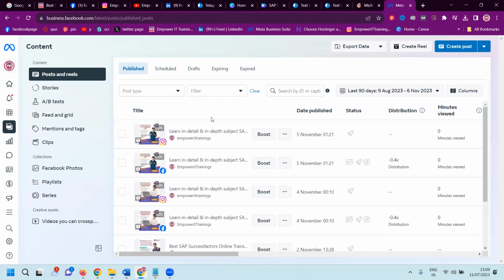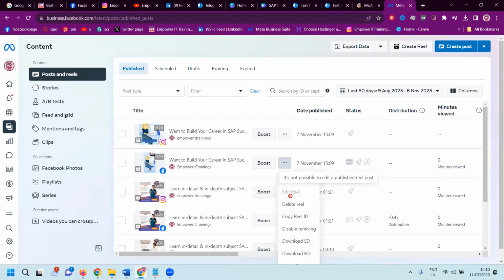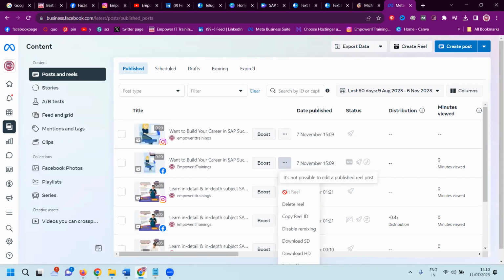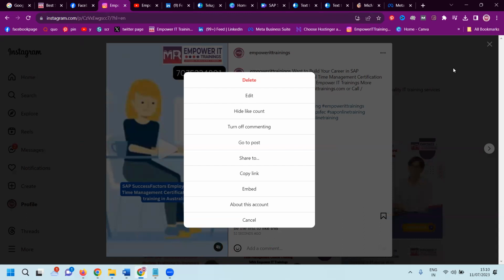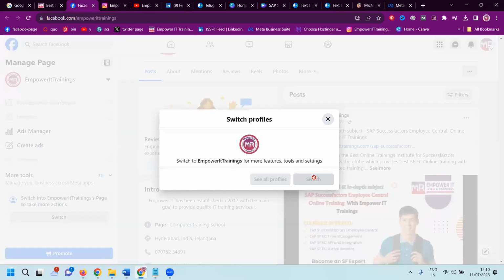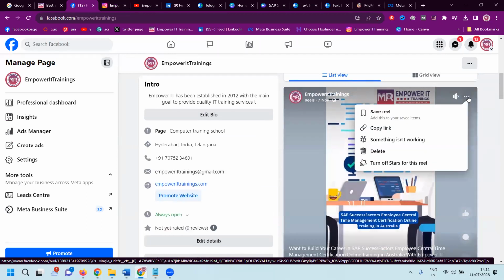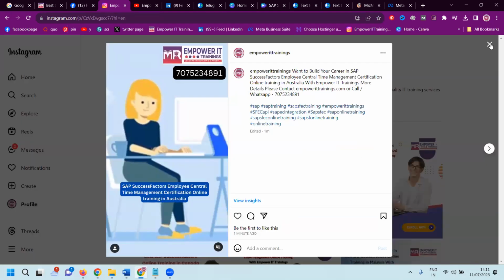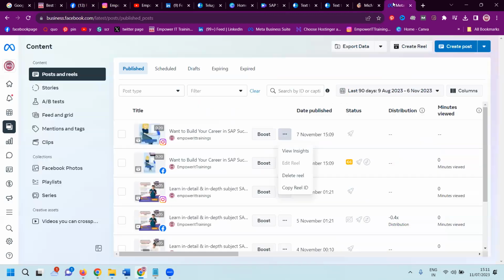How To Upload Facebook Reel And Instagram Reel Using Facebook | Facebook Marketing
It consists of many strategies such as the following:

Web Analytics
Content Marketing
Email Marketing
Mobile Marketing
Video Marketing